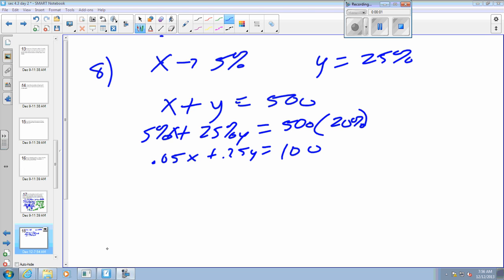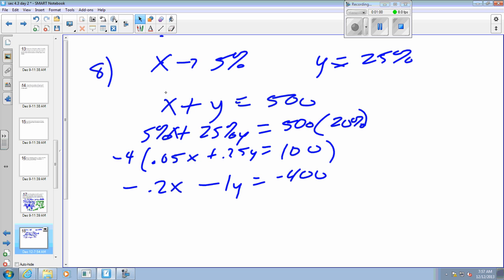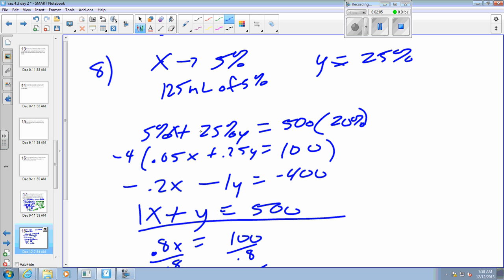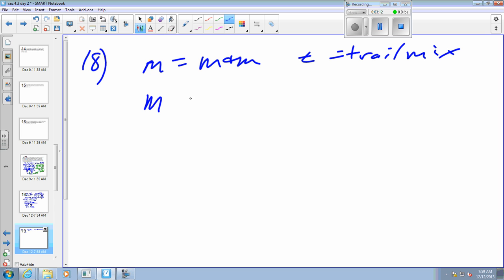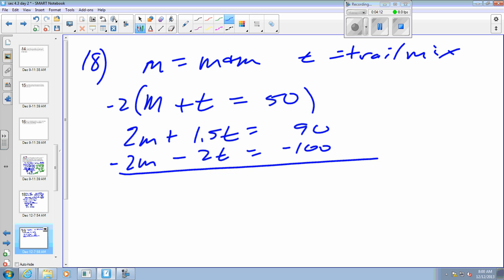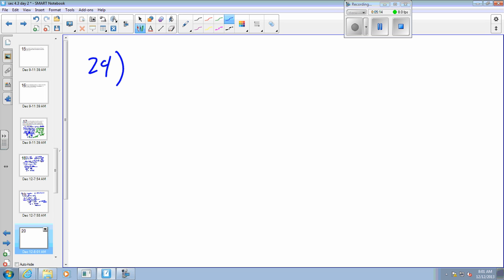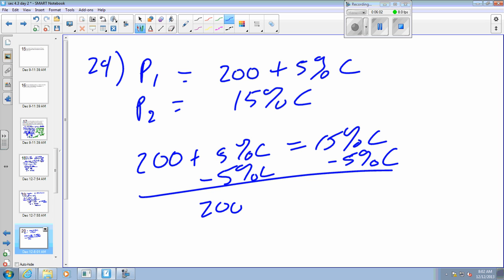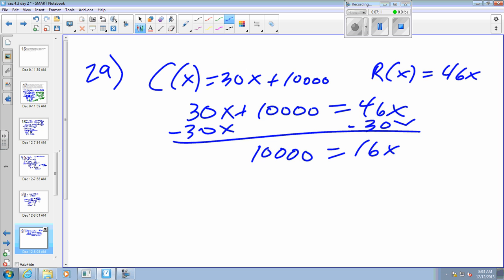4 3 day 3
Questions from section 4.3 story problems